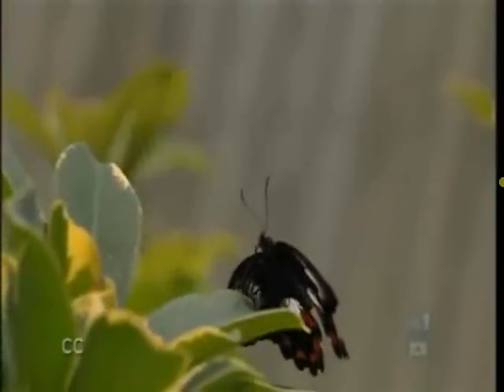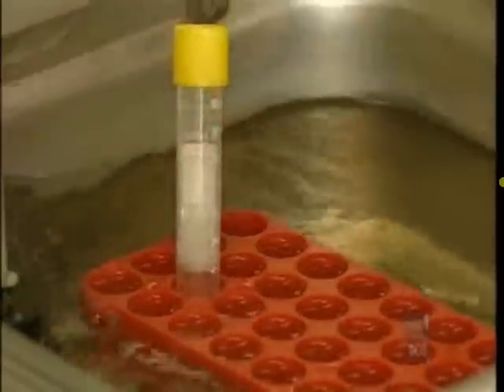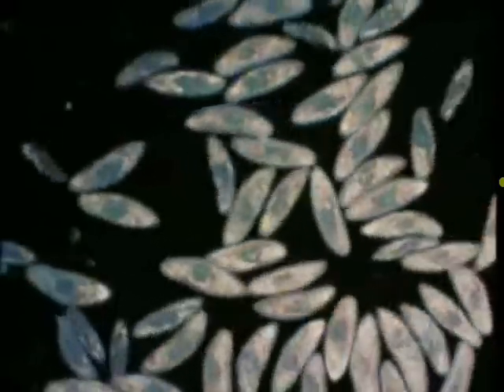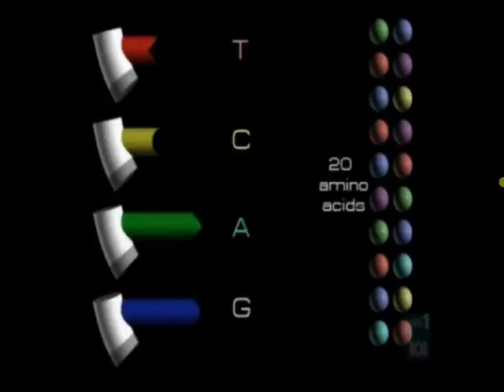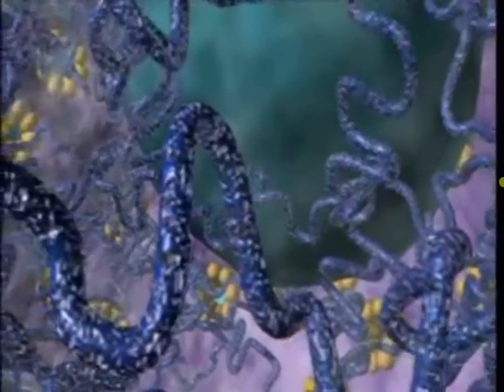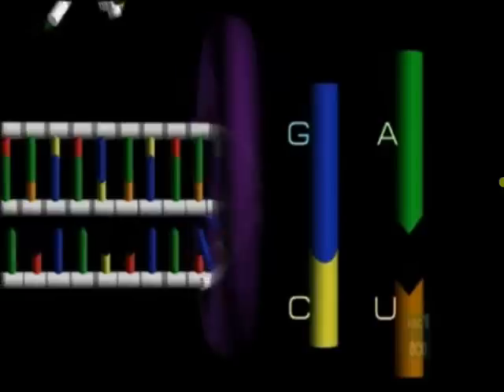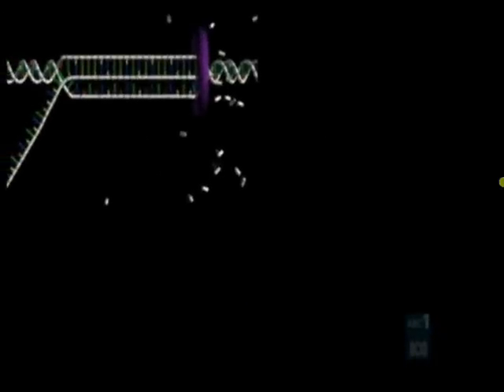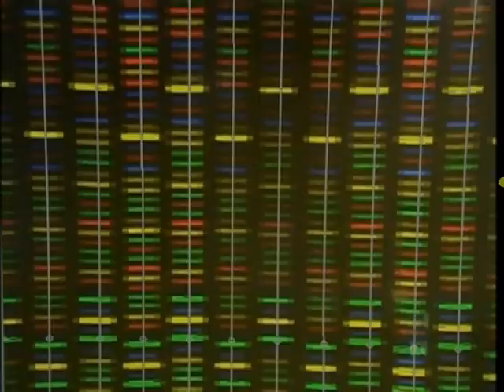atoms alive episode 4 DNA: Code and Expression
Ep 4 - DNA: Code and Expression
Covers how DNA codes for proteins and how it expresses the code. DNA is extracted in the laboratory. DNA codes for proteins. Refresher on proteins and their roles. DNA is a triplet code for proteins. Transcription of Mrna via Trna to polypeptides - all animated. The universal genetic code and a brief demo of how we can read the code in the laboratory.